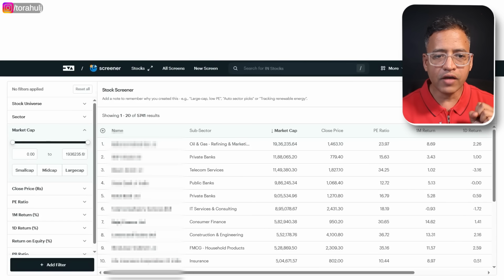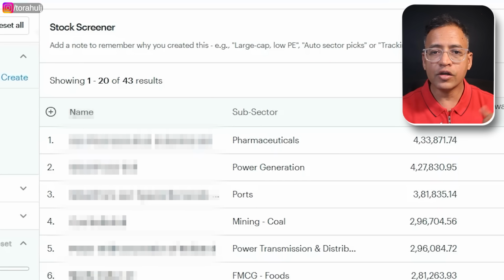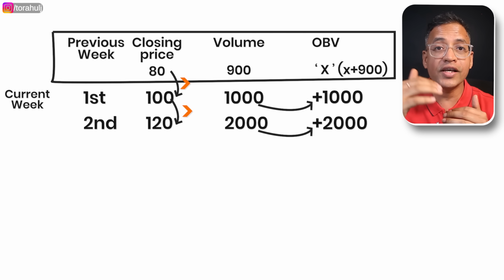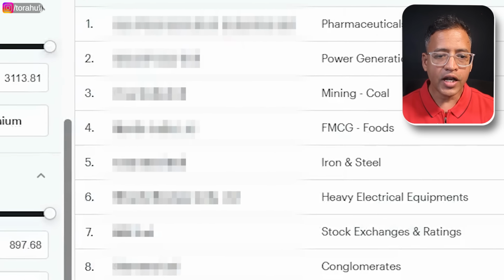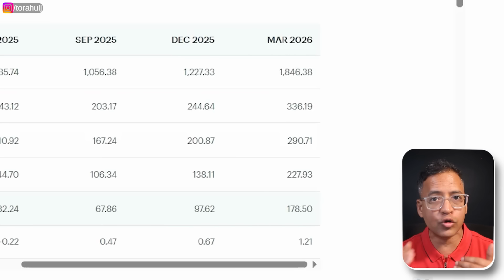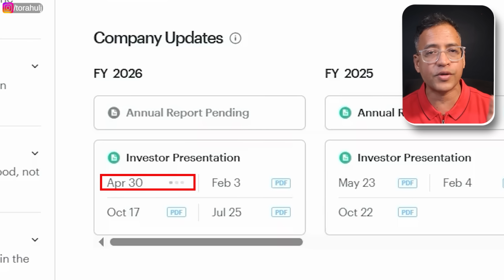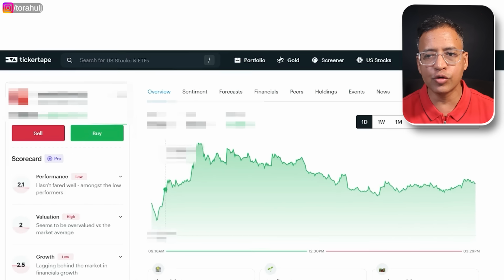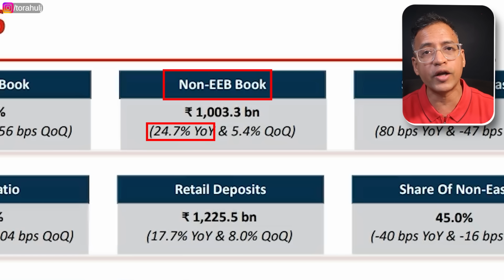99% don't know how to find BREAKOUT Stocks with Strong Fundamentals - Here is my method - Rahul Jain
Struggling to find breakout stocks? This step-by-step method fixes that.
In this video, we explain a practical step-by-step approach to finding breakout stocks using real data. No theory , only actionable insights.

The video also goes beyond technicals by combining valuation filters (P/B discount) and fundamental analysis, including financials, earnings growth, investor presentations and sector drivers.

This is a complete framework to avoid random stock picking and focus on high-quality breakout opportunities using a mix of technical, fundamental, and valuation analysis.

Watch till the end to understand how professional investors approach breakout investing.

1. Rahul Jain is registered with SEBI as Individual Research Analyst vide Registration number INH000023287 dated September 15, 2025 pursuant to which it provides Research Analyst services to its clients.
2. Any matter displayed in this content are purely for Knowledge purpose and shall not be treated as an advice or opinion of any kind. Neither Rahul Jain nor the marketing agents related to the firm shall be held liable/responsible in any manner whatsoever for any losses the viewers may incur due to acting upon this content.
3. Investment in securities market is subject to market risks. Read all the related documents carefully before investing.
4. Registration granted by SEBI and certification from NISM in no way guarantee performance of the intermediary or provide any assurance of returns to investors.
5. Any opinion on a specific position, such suggestion/view under any circumstances shall not be considered as an advice. I am not liable for any losses whatsoever the client may incur in accepting this opinion.
6. Rahul Jain does not make any representation, warranty or guarantee as to the accuracy, completeness or timeliness of the information (including news, prices, statistics, analysis and the like) provided through this platform. In no event shall I be liable to any person for any decision made or action taken in reliance upon the information provided by me.
7. The securities quoted are for illustration only and are not recommendatory.